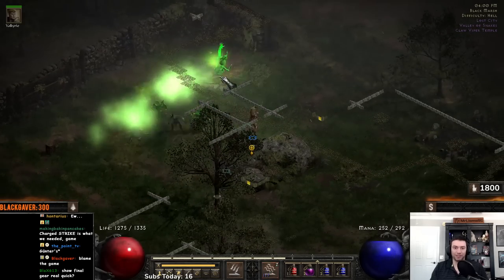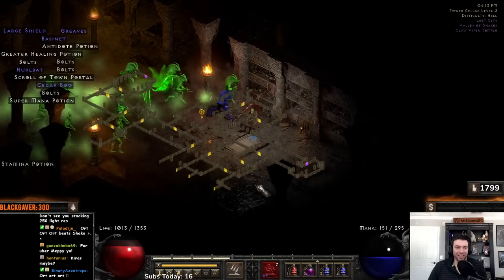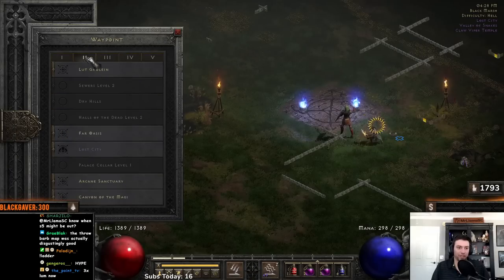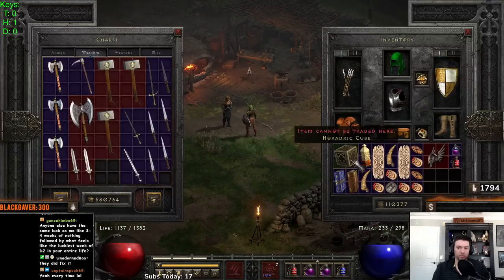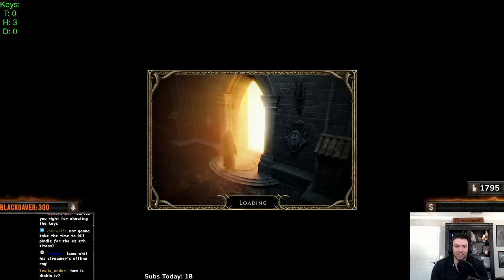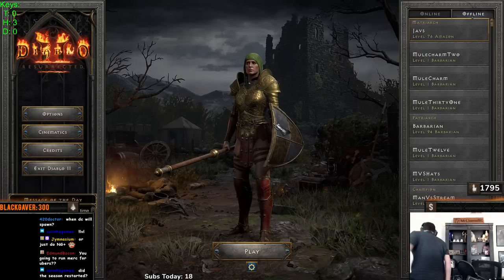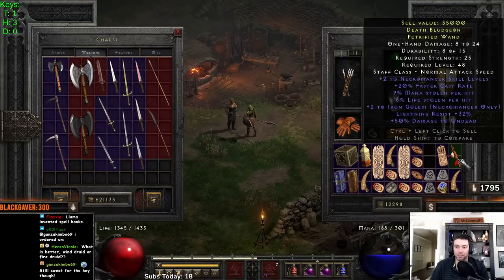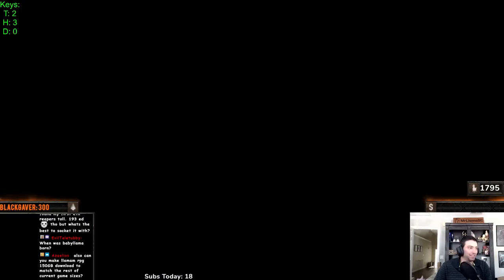[UBERS PREP 1] Let's Play Charged Strike/Plague Javelin Amazon - Guided Playthrough TO UBERS